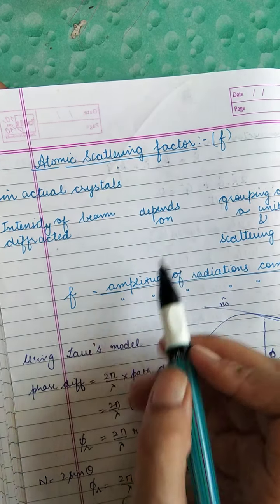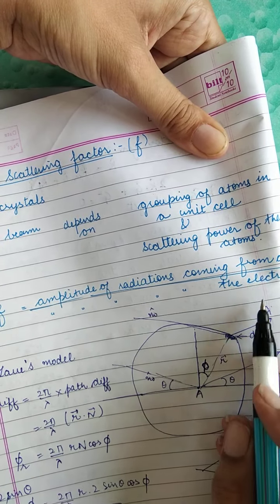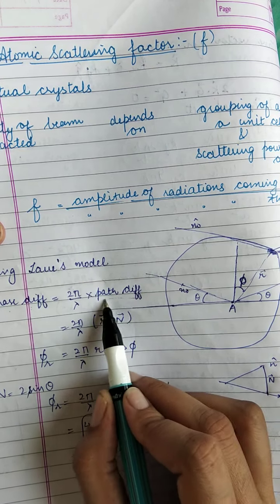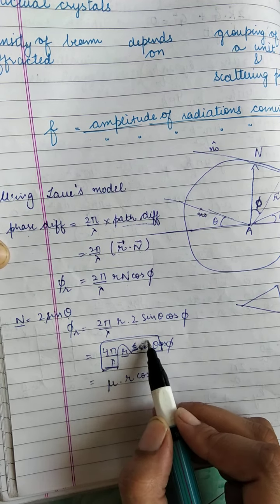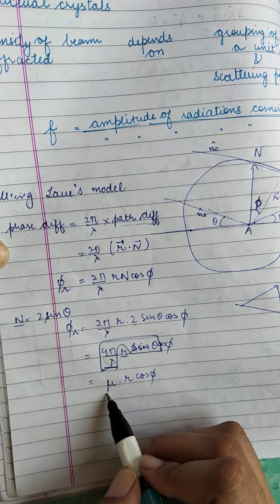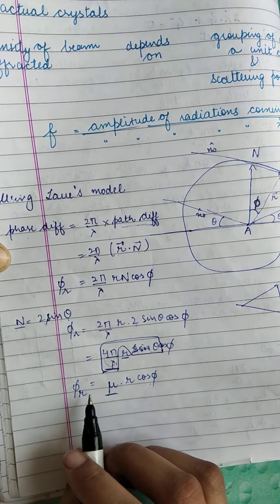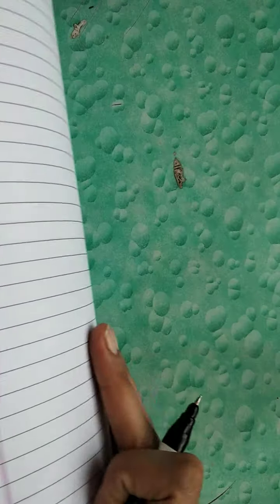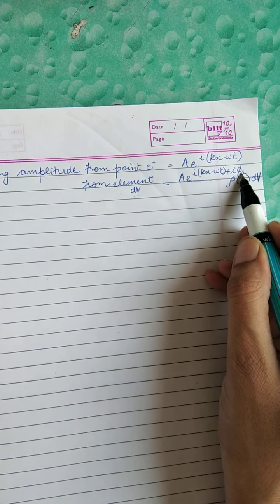Atomic form factor part 1